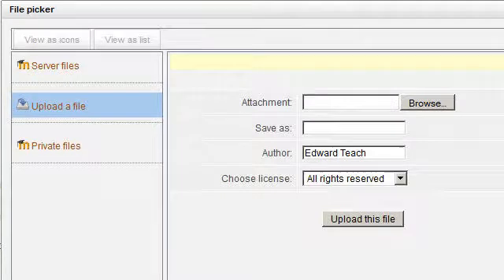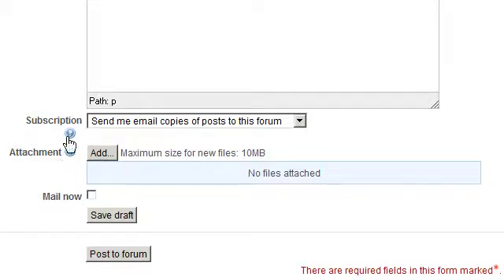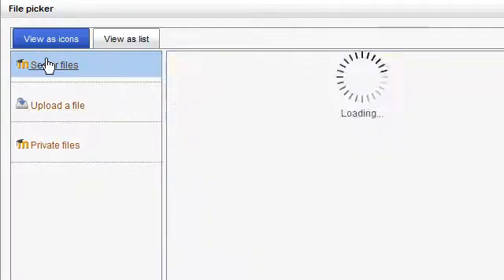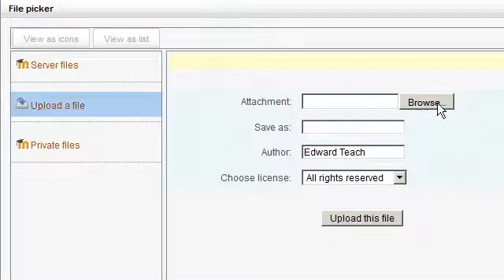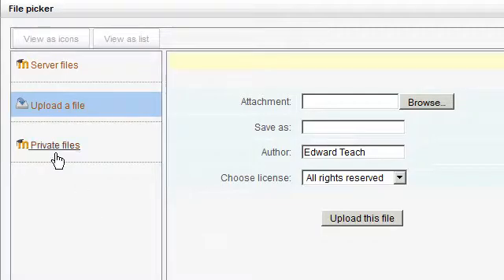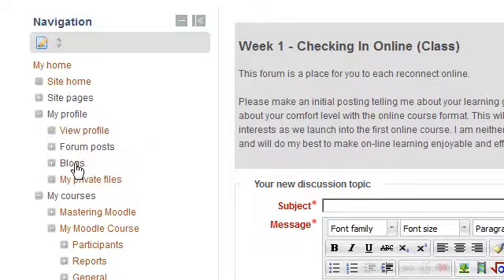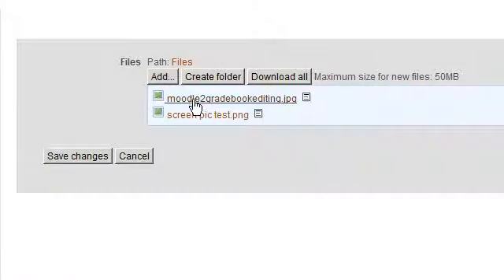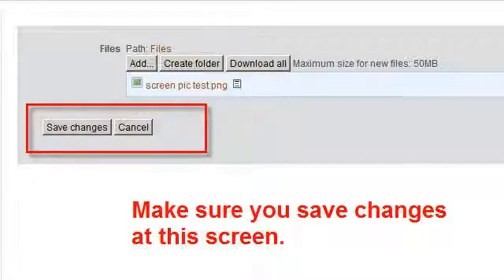Moodle 2 File Picker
Using the file picker in moodle 2